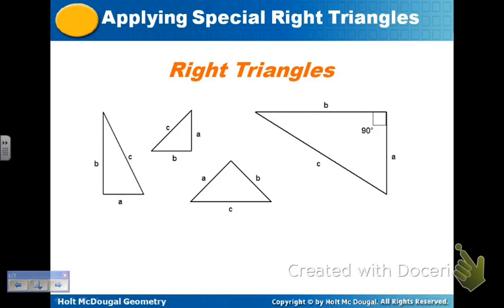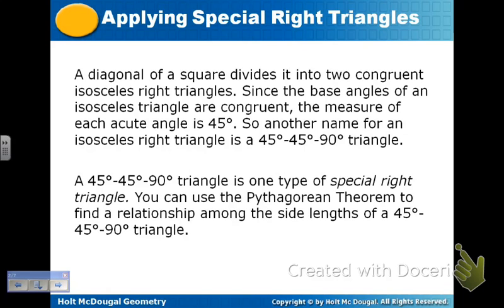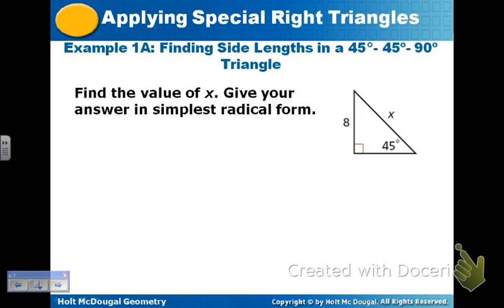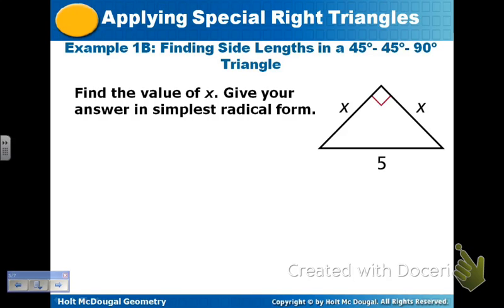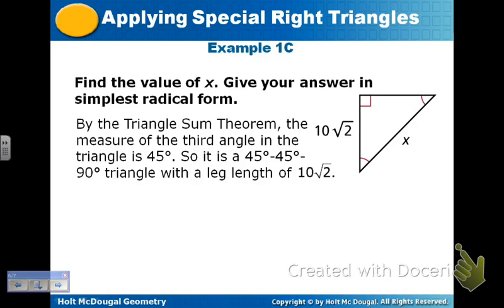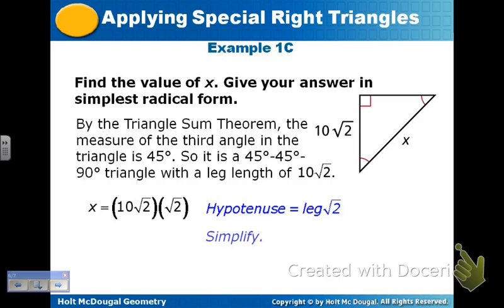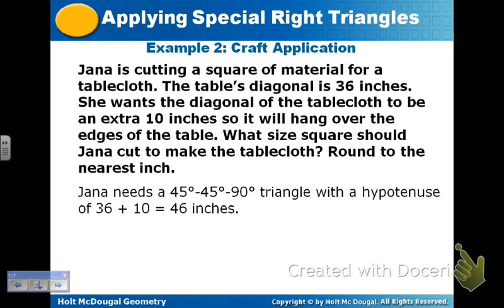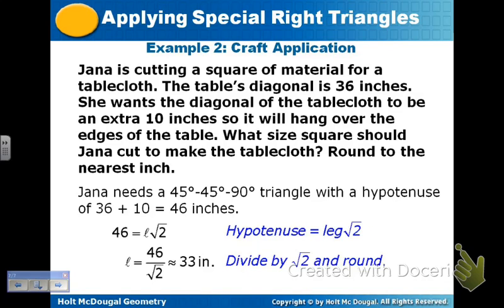Isosceles Right Triangles